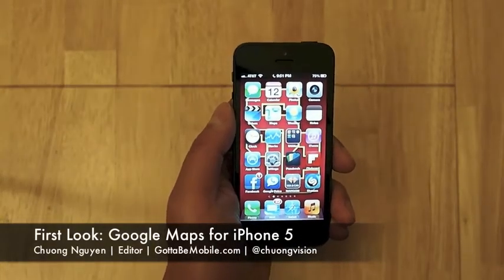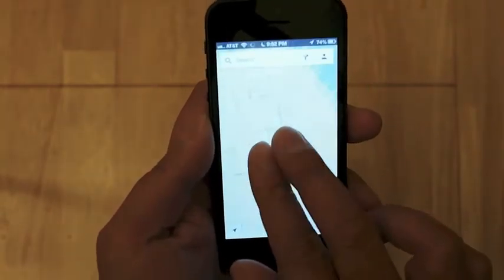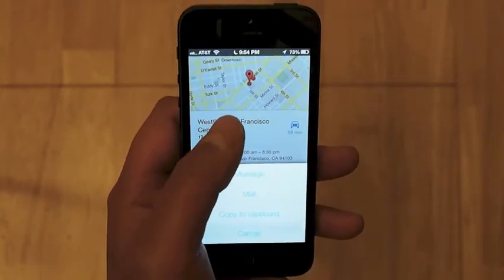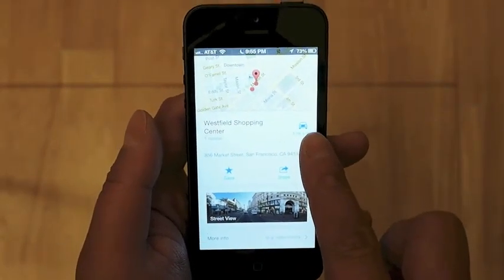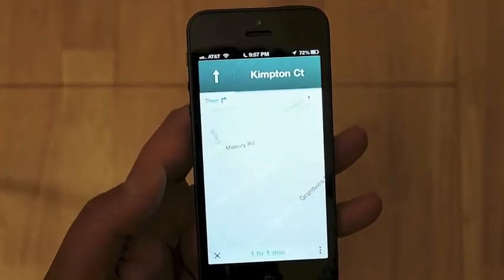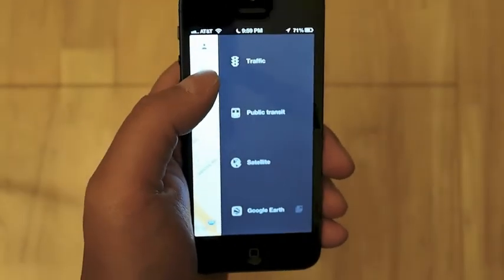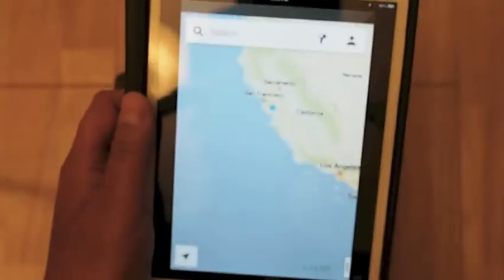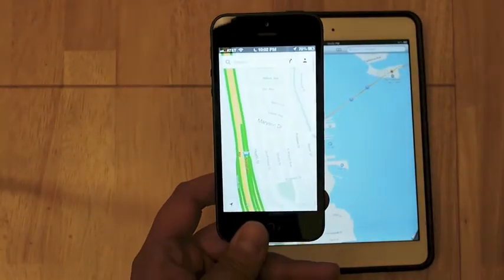Google Maps for iPhone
First look at native Google Maps app for iPhone